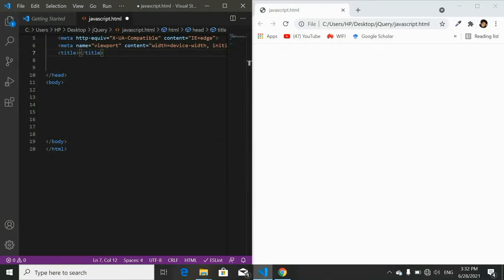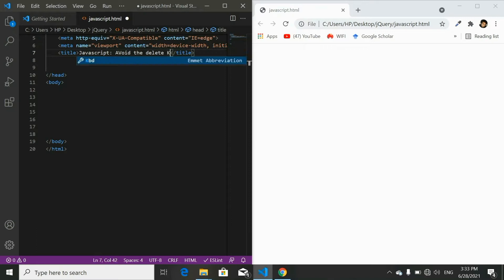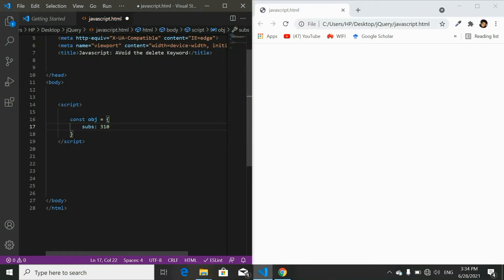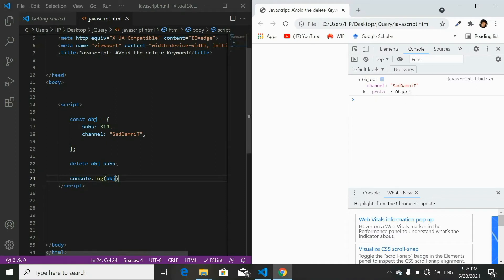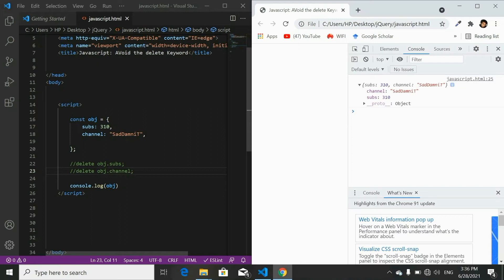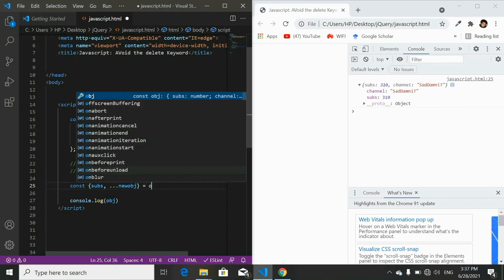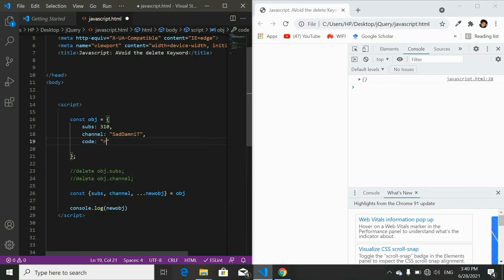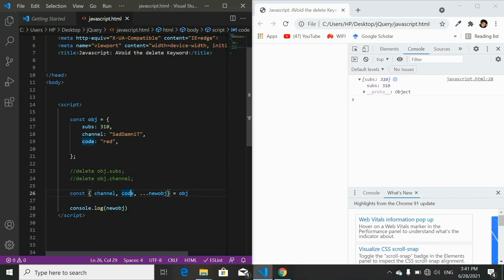JavaScript: Avoid the Delete Keyword | Object in JS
Object in Javascript is an entity having properties and method. you can store a lots of value with a key called name and then access it to work around them. you can also modify that date using javascript. In this video we are talking about the delete Keyword and creating a copy of the obj using rest operator, also you will learn which method is recommended to use to delete a property from an object.